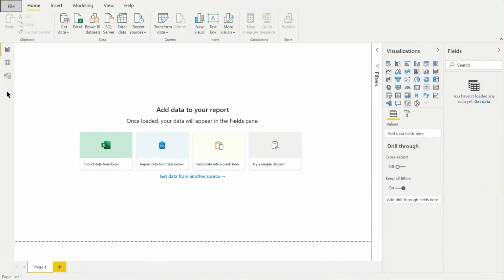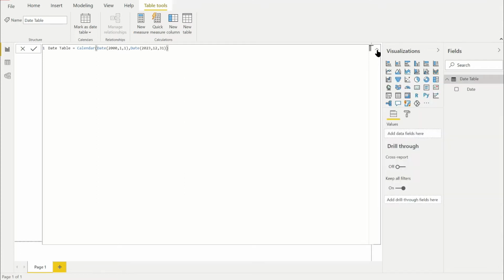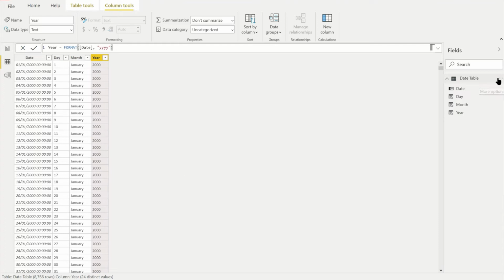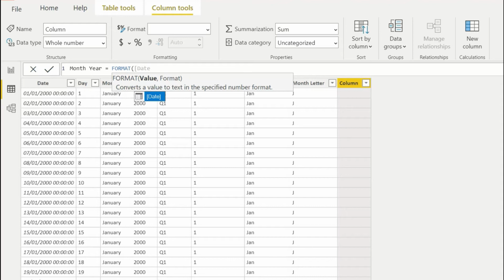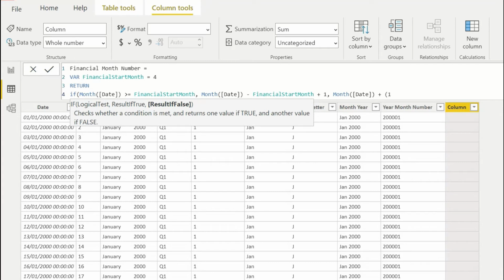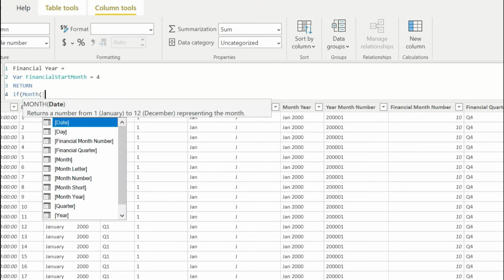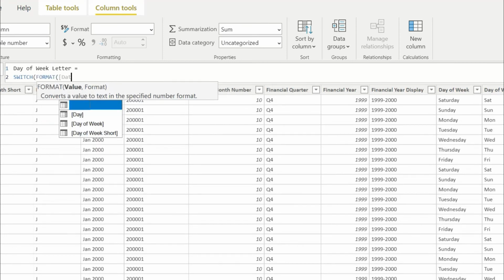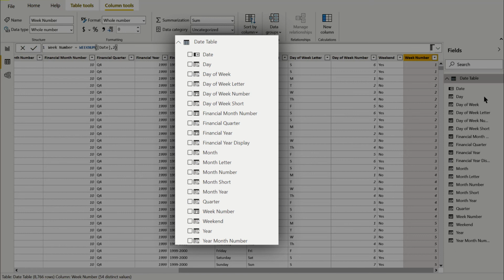How to create a DAX date / calendar table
If you’re new to DAX this video tutorial will guide you through creating a DAX date table from start to finish. If you already know how to use DAX and just want to copy some code I've listed the date columns below and the time they appear in the video, so you can skip ahead to the code you require.

0:00 Introduction
0:20 Turn off auto date/time
0:57 Create the table and date column
3:04 Mark table as date table
3:47 Day of the Month
4:28 Month Name
4:55 Year
5:44 Calendar Quarter
6:12 Month Number
6:38 Short Month
6:57 Month Letter
7:35 Month Year
8:13 Year Month Number
8:45 Financial Month Number
10:27 Financial Quarter
12:22 Financial Year
13:04 Financial Year Display
14:05 Day of the Week
14:25 Day of the Week Short
14:48 Day of the Week Letter
15:36 Day of the Week Number
16:27 Weekend
16:57 Week Number